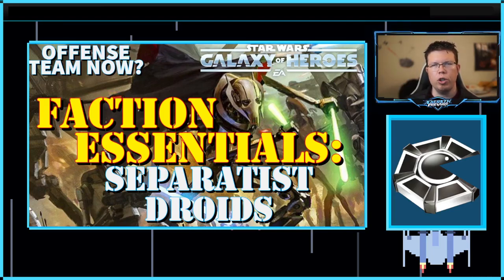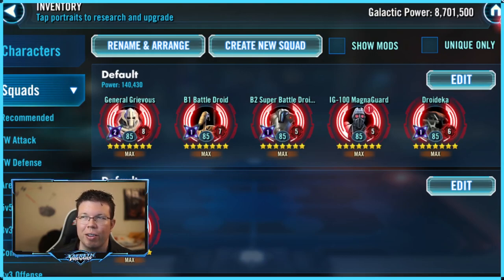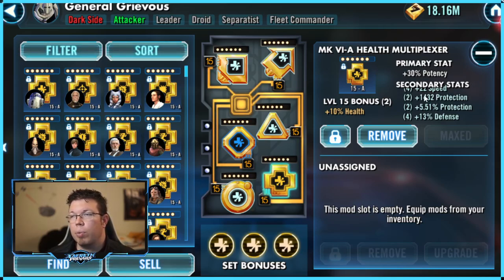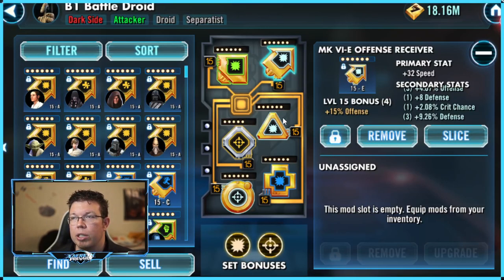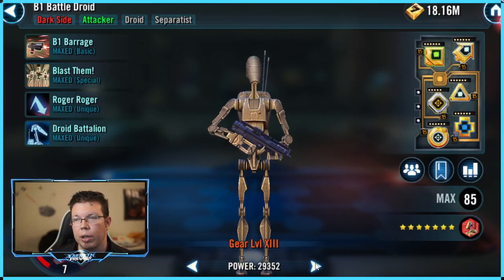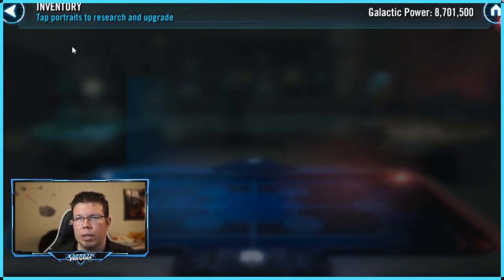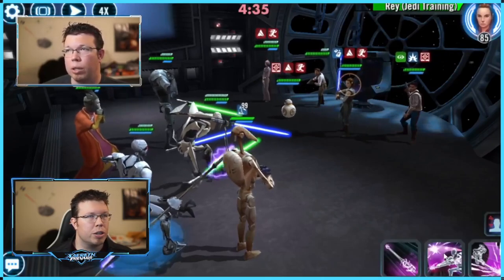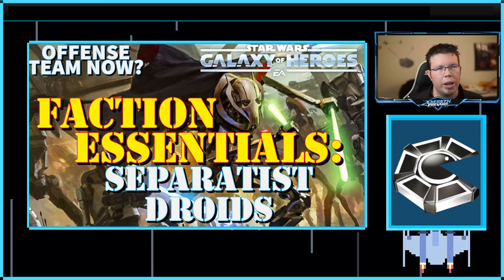Faction Essentials: SEPARATIST DROIDS - COMPS, MODDING, STRATEGY, ZETAS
Separatist Droids are awesome!

Other Faction Essentials videos:

(others to be added, in the interim, search "Faction Essentials" on this channel)

Timestamps:

0:00 Intro
2:32 Mechanics and Mods
25:15 Video